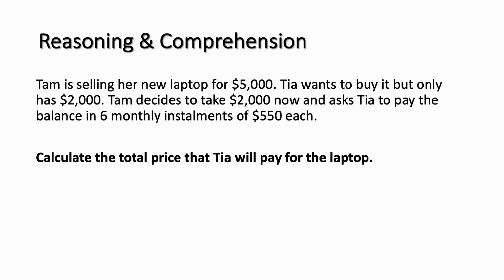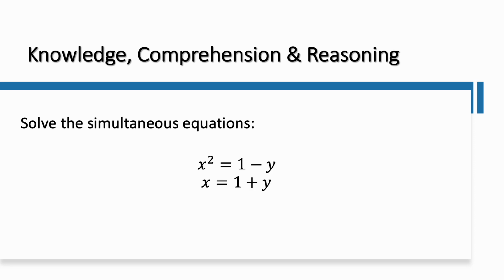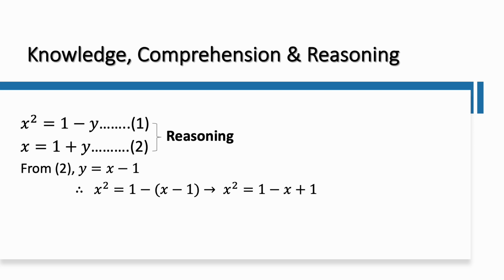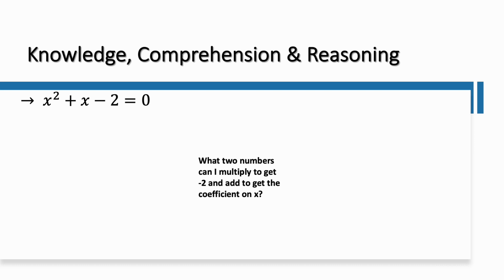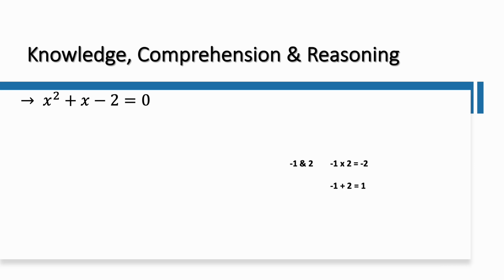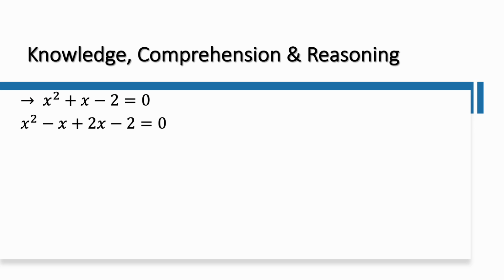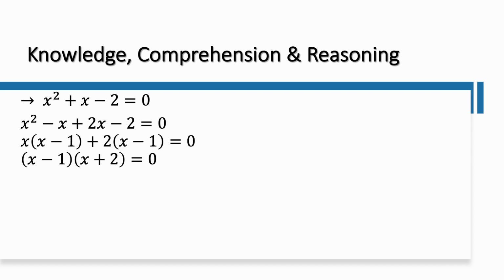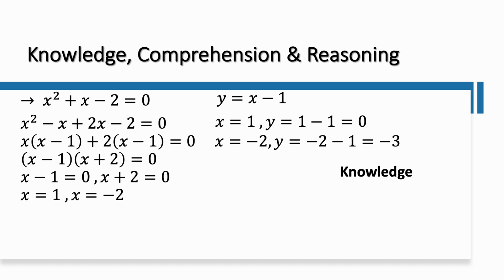CSEC Mathematics Study Guide Part 2